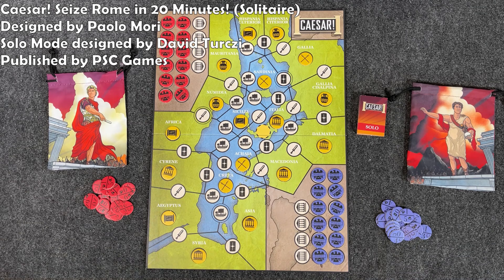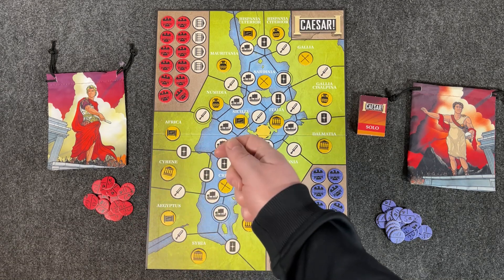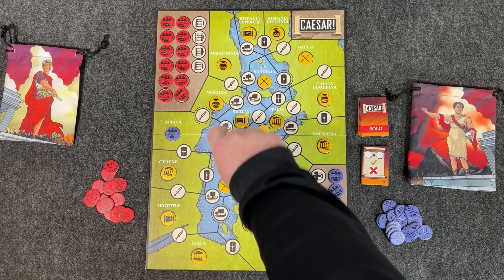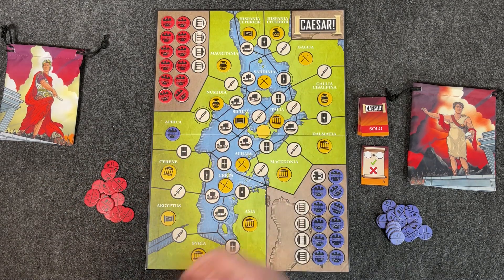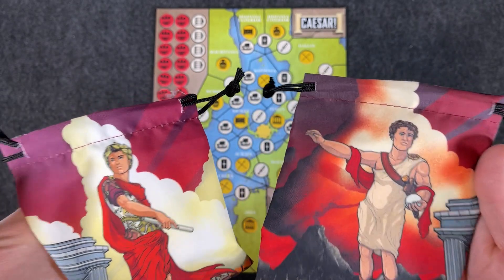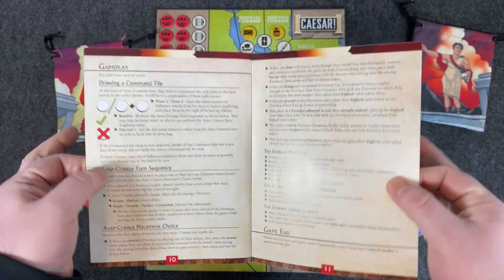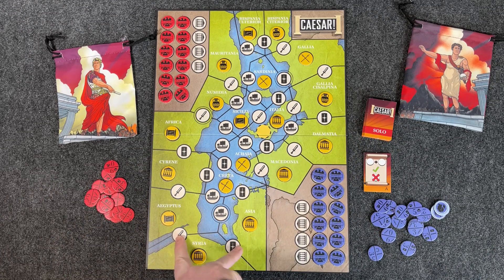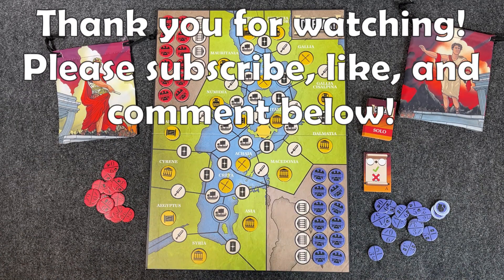Verdict! Caesar!: Seize Rome in 20 Minutes! (Overview & Review)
The verdict is in! This is an overview and review of the two-player (with solo mode) wargame Caesar! Seize Rome in 20 Minutes!. Designed by Paolo Mori, it is published by PSC Games. It is a quick-playing depiction of the ancients-era conflict between Caesar and Pompey signaling the end of the Roman Republic. The game utilizes a solo system developed by David Turczi.